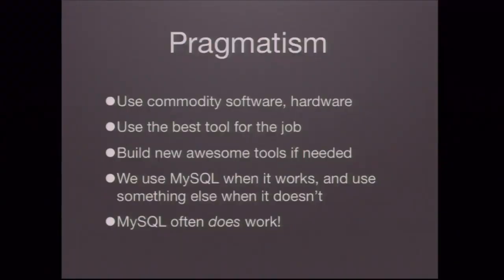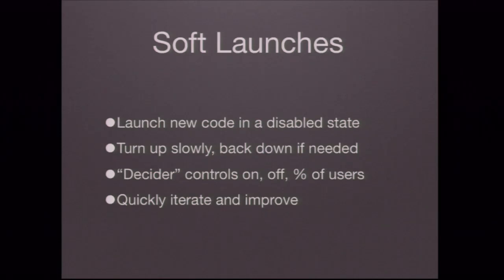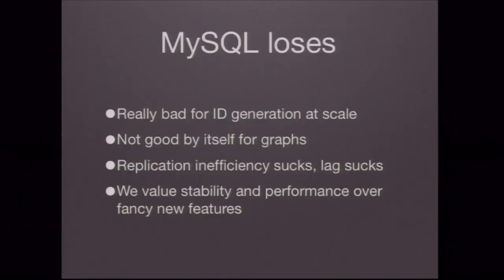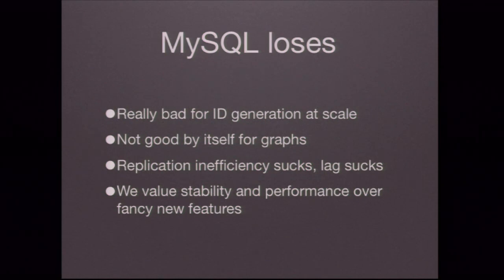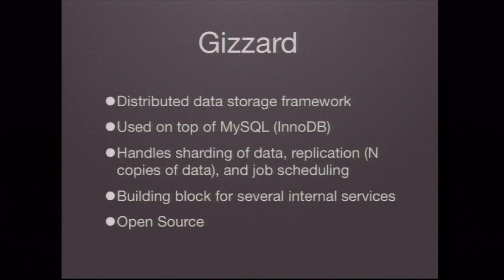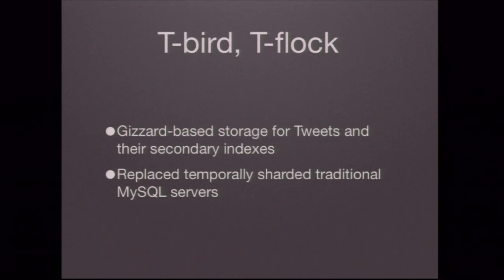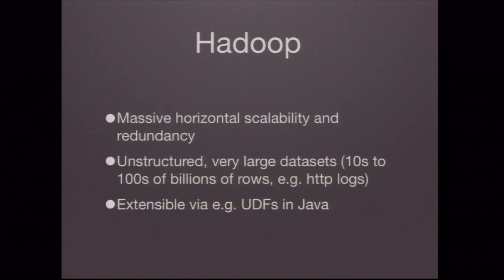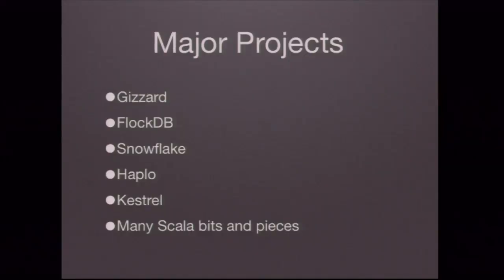O'Reilly MySQL CE 2011: Jeremy Cole, "Big and Small Data at @Twitter"